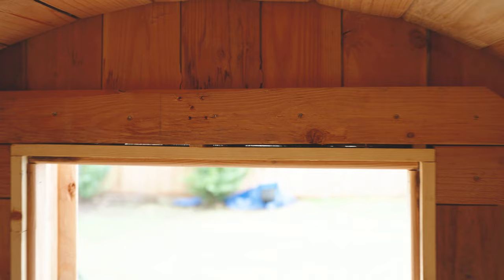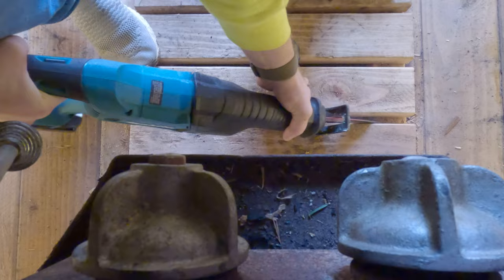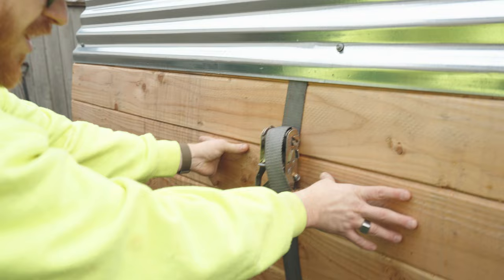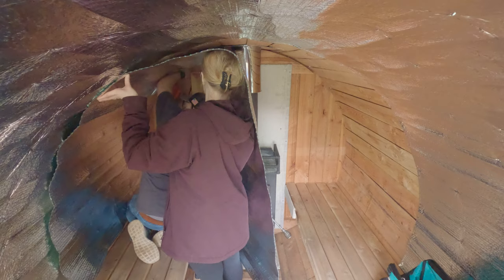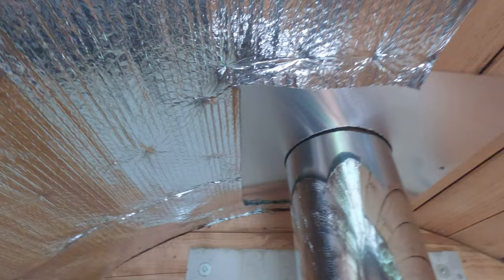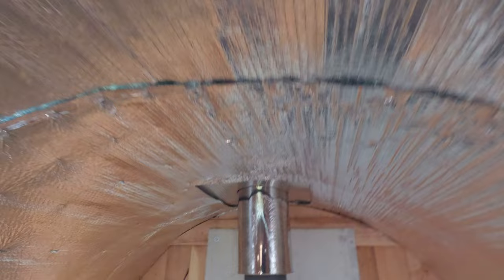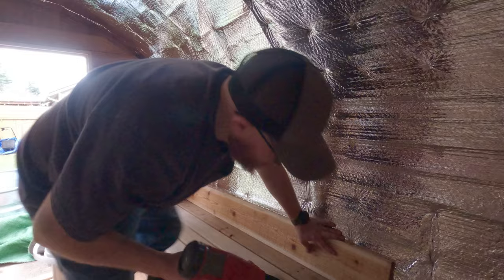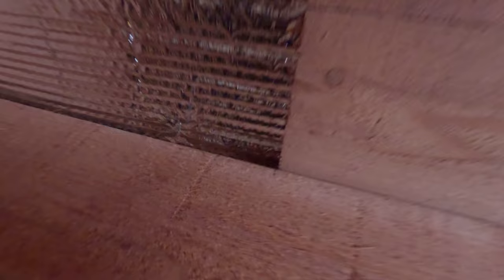Pine Barrel Sauna after 116 days of use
Hello y’all, as I'm posting this video it’s been 117 days since I built our barrel sauna. We have used it at least once a week, some weeks everyday.
In this video I show how the pine has stood up to the time and I apply double reflective insulation with cedar lining the inside.
I wish I had recorded us using it, because it is a MASSIVE difference.

Here’s the dimensions, tools and material y’all asked for.

-Barrel sauna inner Dimensions:
7’4” x 5’9”
43 staves

-Materials used:
2x6x8’ (1.5 x 5.5 x 8’ actual) Pine from orange store
1x3x8’ cedar
Screws
Wood glue

-Tools used:
Hercules router - harbor freight
Stave Cove Bit
Stave Bead Bit
Straight bit
Tongue and Groove bit

Ryobi table saw
Clamps - harbor freight
Mallet - harbor freight

Makita impact

-Filming equipment:
My Camera
My Lens
My GoPro

Let me know if you have comments, and as always, thank you very much for watching!